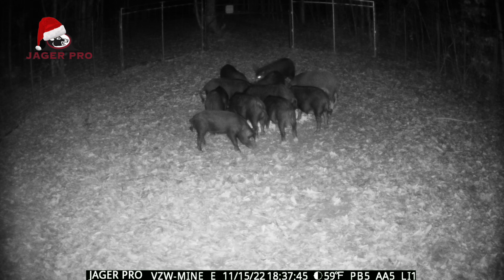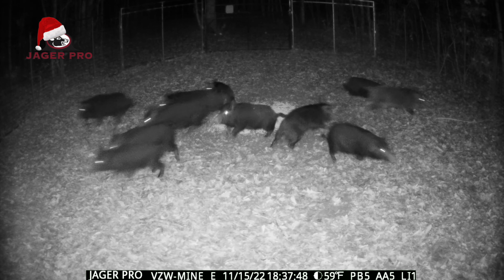JAGER PRO® TV | NEW SOUNDER, SAME RESULTS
We are excited to continue sharing our passion with you through our YouTube channel. In this video, we give an update on our current trap site where we had a capture of 6 a couple weeks prior. Showing the importance of trap cleanliness and having your bait site ready at all times.  We reinforce the importance of making performance-based decisions to select the most efficient process and products to accomplish mission success. Eliminating the entire sounder prevents any pigs from escaping, surviving, reproducing, or being educated to our Integrated Wild Pig Control® approach.
Show less